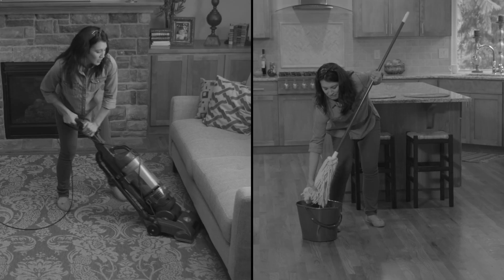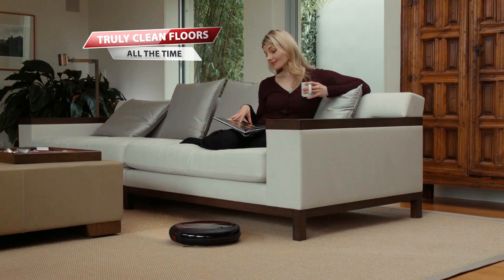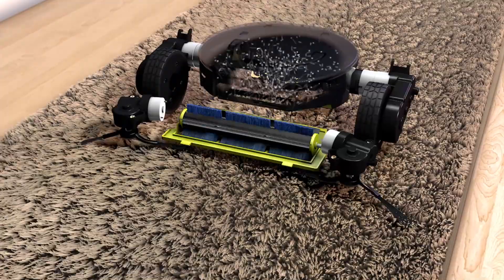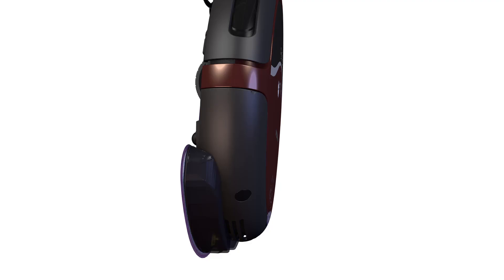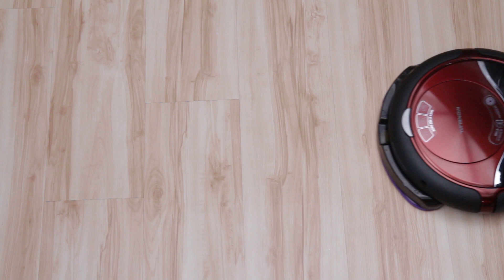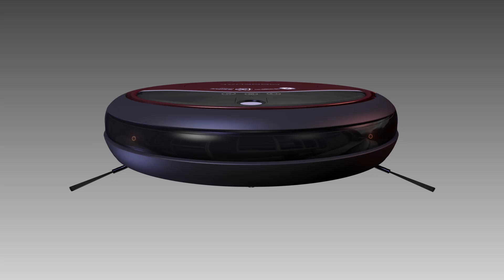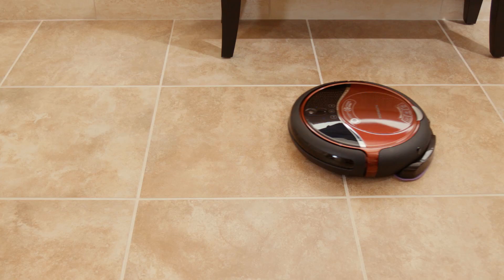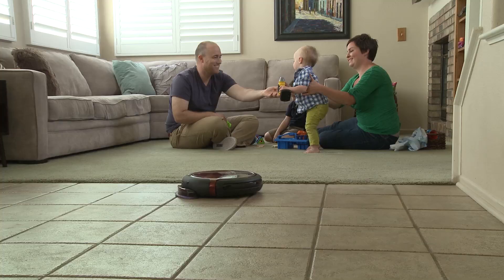Introducing the Rydis H68 Pro Robo VacMop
Finally a Robot Vacuum that can efficiently Mop too! Look forward to SPOTLESS Floors Daily without Lifting a Finger!

Learn more about the Rydis H68 Pro Robo VacMop: RoboVacMop.com